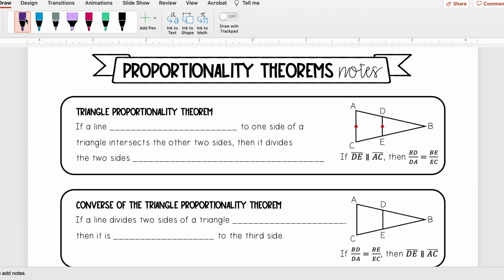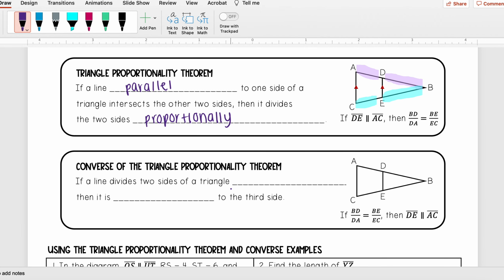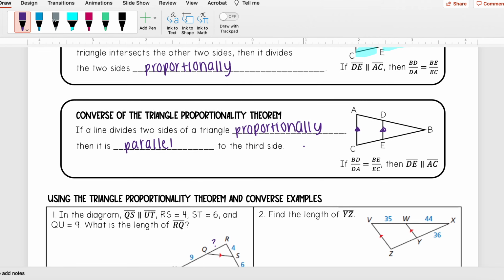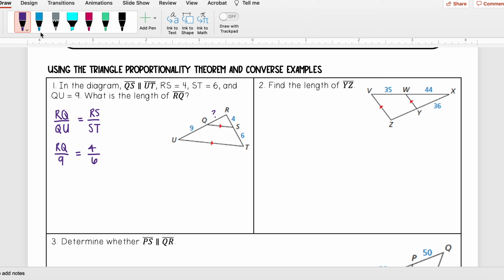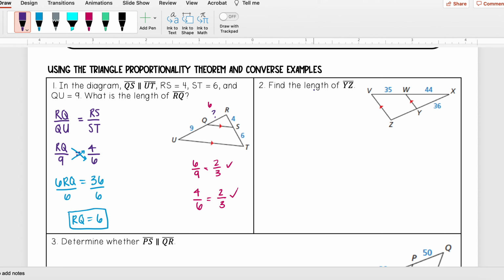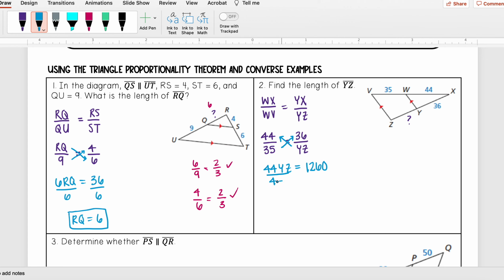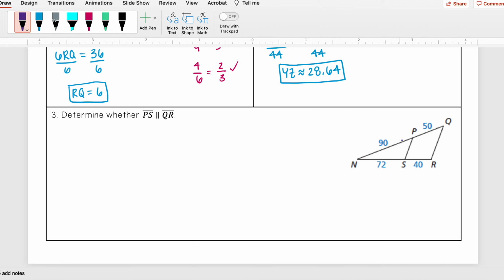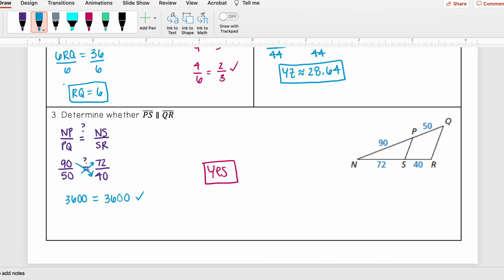Triangle Proportionality Theorem + Converse